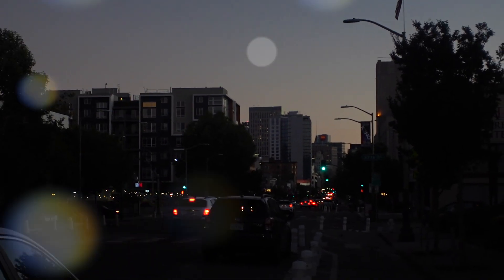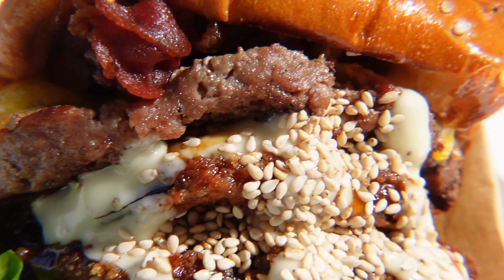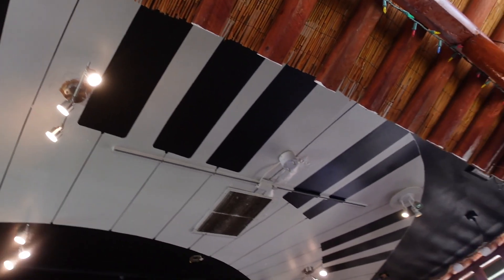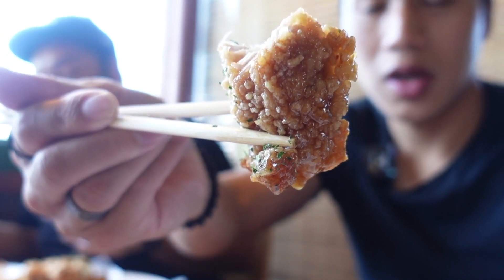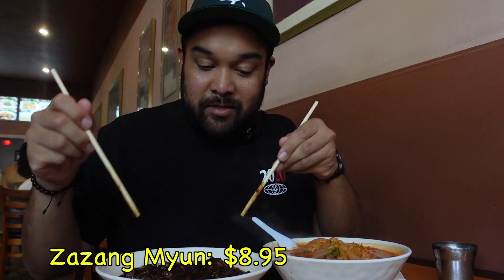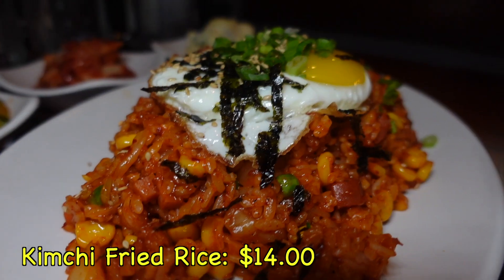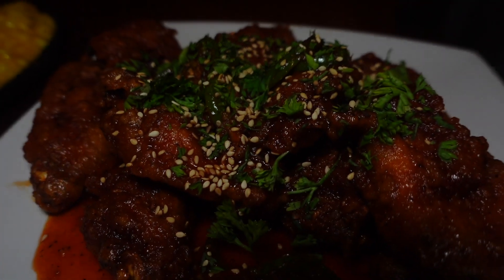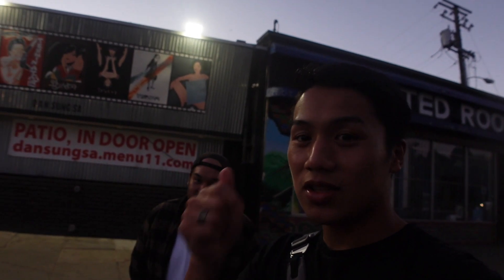KOREAN FOOD in OAKLAND - Hole in the Wall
You may not know this, but Oakland has a koreantown. Realistic, only people from Oakland would know. Its a strip on telegraph filled with shops that dont look like restaurants but are probably some of the more delicious korean restaurants out there. In this video, I check out some hole in the wall korean food around koreantown Oakland.

Locations:
A+ Burger (Korean- Burgers)
11:30an-9:30on
OB TOWN  (Korean- Wings)
11:30am-11pm
Dan Sung Sa
5pm-12AM